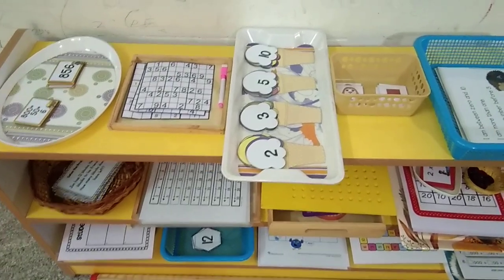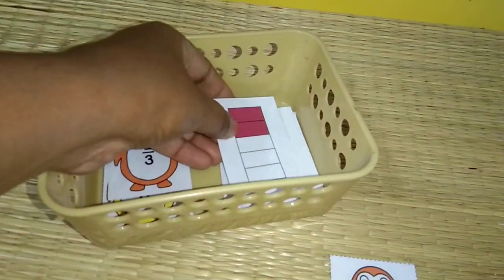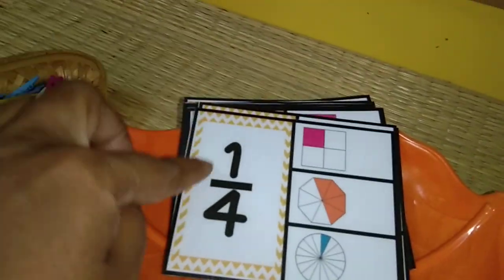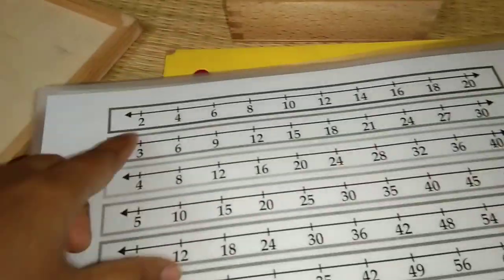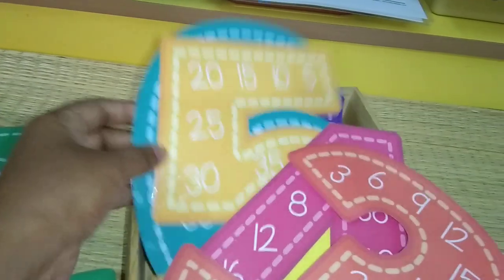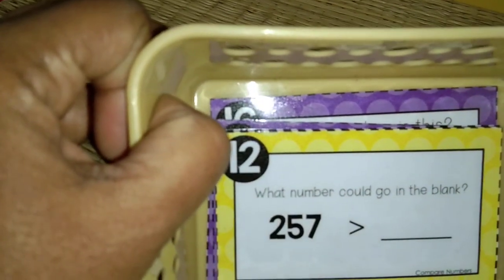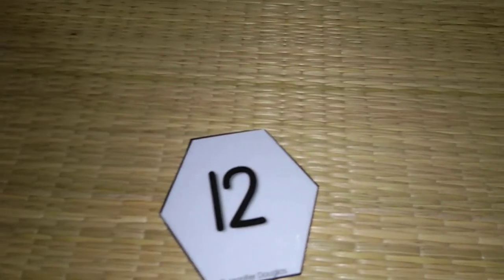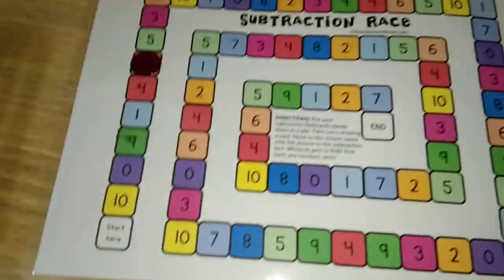Math Shelf Work for 5 to 7 years | Math Riddle | Multiplication | Number Puzzle | Problem Solving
Small correction in my video. I have not shown the Penguin Fraction rightly here, its an error and I just realized.